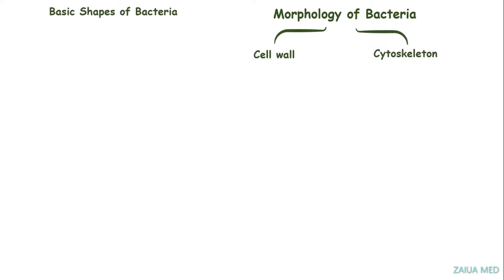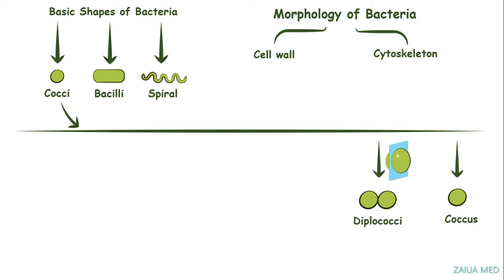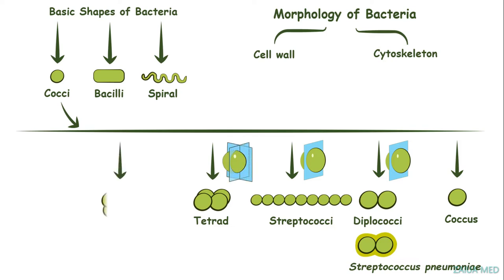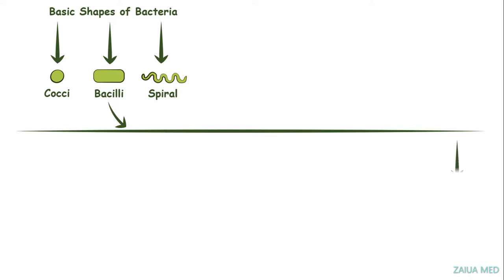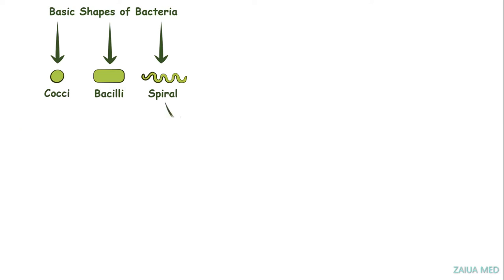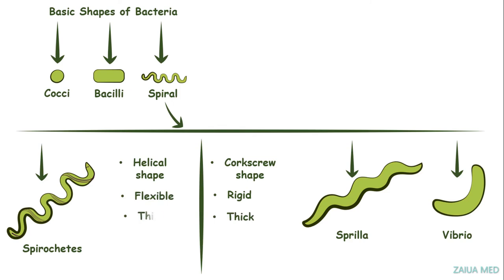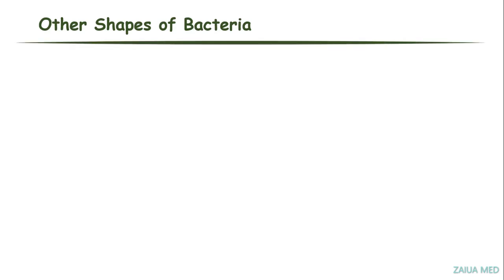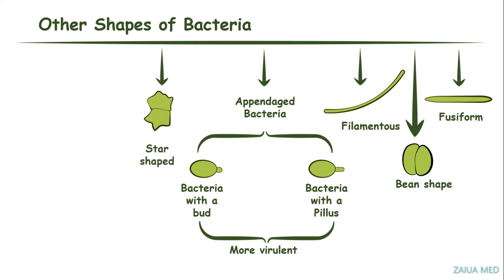Shapes of bacteria | Morphology of bacteria | cocci, bacilli and spirilla classification of bacteria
In this video I have explained the shape of bacteria. Bacteria have different arrangements,
like cocci has its own characteristic shapes, while Bacilli and Spiral shaped bacteria have their own arrangement. Here i have classify the bacteria based on the shape and morphology of bacteria.

For more video and content like this

Following chapters are included in this video

0:00 -Basic morphology of bacteria
0:32 -Shapes of cocci
1:20  -Bacillus arrangement
1:57 -Arrangement of spiral bacteria
2:10 -Difference between spirillum and  spirochetes
2:36 -some other variable shapes of bacteria